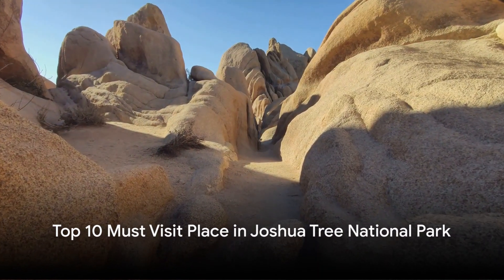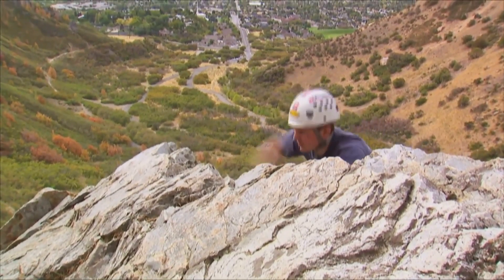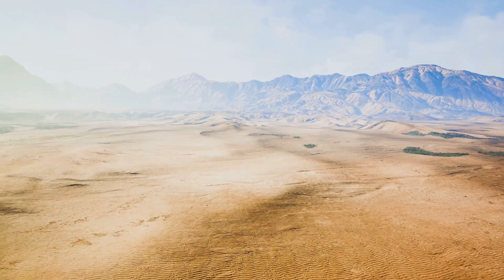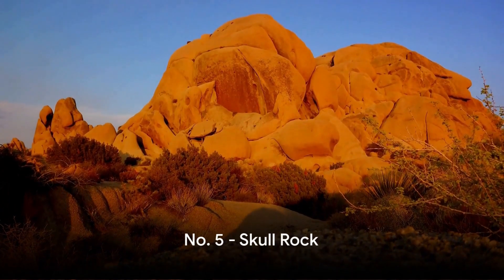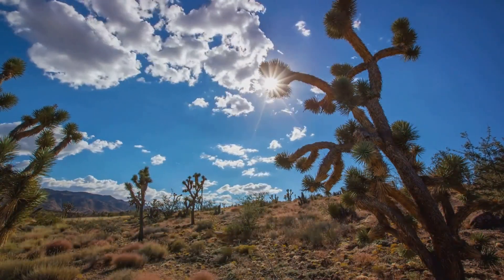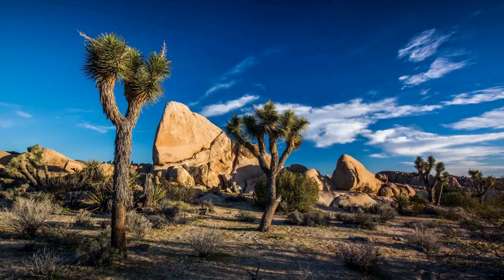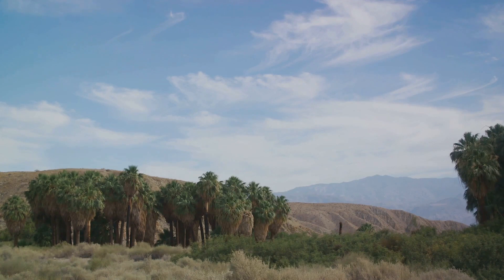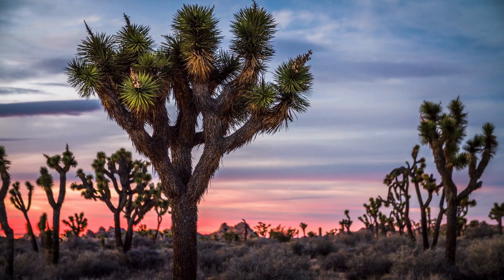How to Tour Joshua Tree National Park - Planning Your Perfect Outdoor Adventure!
Embark on an unforgettable outdoor adventure with our guide on how to tour Joshua Tree National Park! In this video, we'll help you plan your perfect journey through this iconic desert landscape, renowned for its stunning vistas and unique rock formations.

Discover insider tips on the best trails to hike, prime spots for stargazing, and essential gear to pack for your excursion. Whether you're a seasoned explorer or a first-time visitor, our comprehensive guide will ensure you make the most of your time in Joshua Tree.

From exploring hidden oases to witnessing breathtaking sunsets against the backdrop of rugged terrain, Joshua Tree National Park offers a myriad of experiences for nature enthusiasts and adventurers alike.

Join us as we delve into the park's diverse ecosystems, uncover its rich history, and share practical advice to enhance your outdoor adventure.

Plan your escape to Joshua Tree National Park today and immerse yourself in the wonders of the desert!